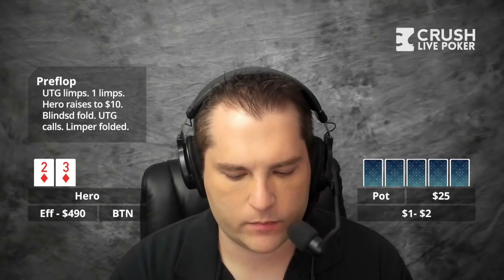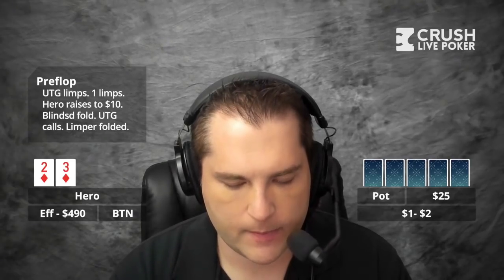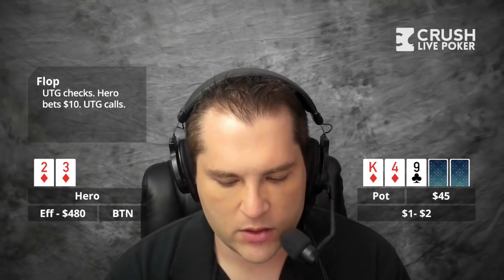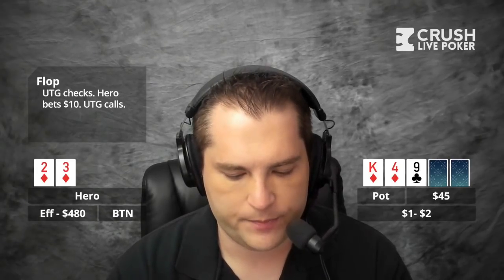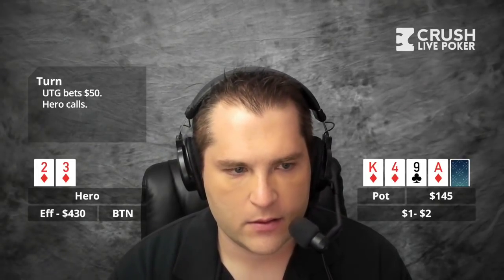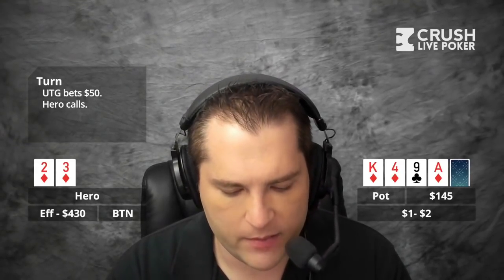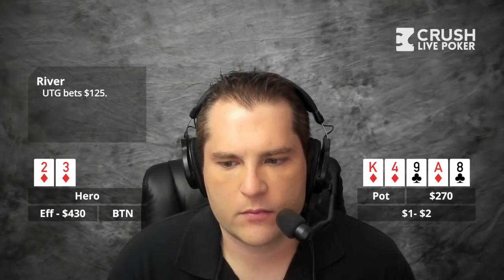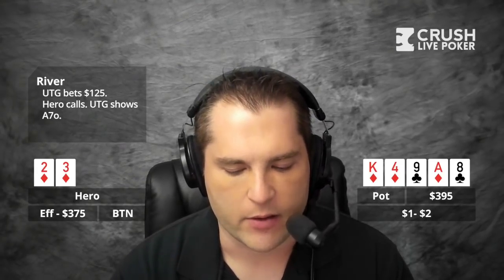Poker Strategy: Making a Small Flush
If you want to increase your win rate in live poker games keep learning with me over at CLP!